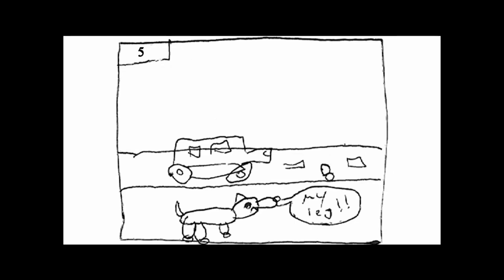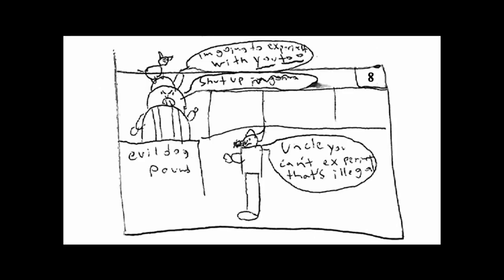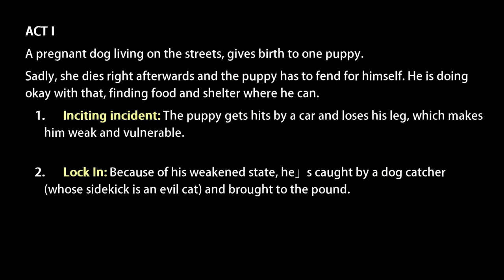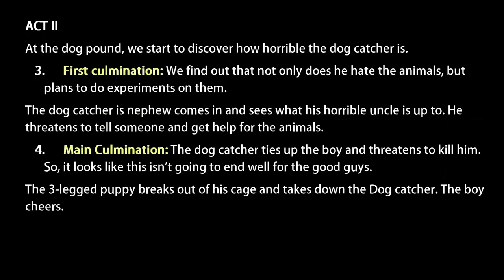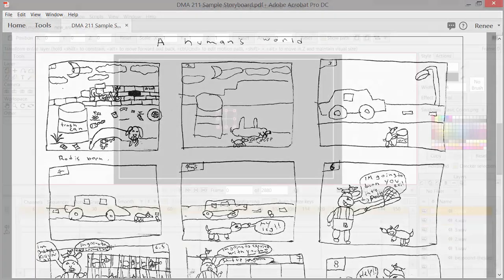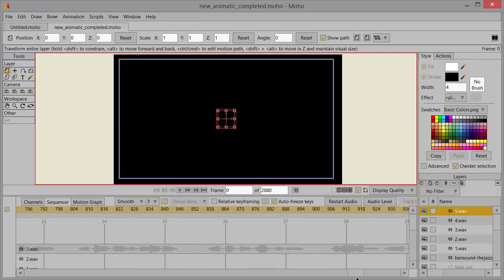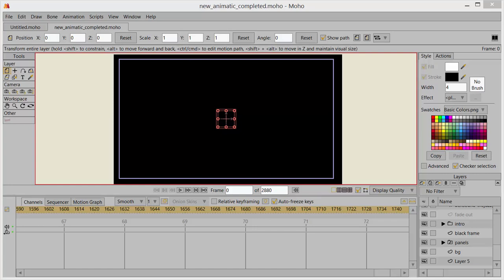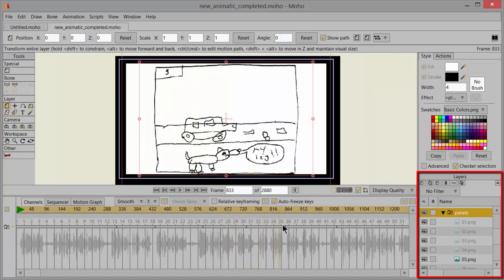DMA 211 Create an Animatic